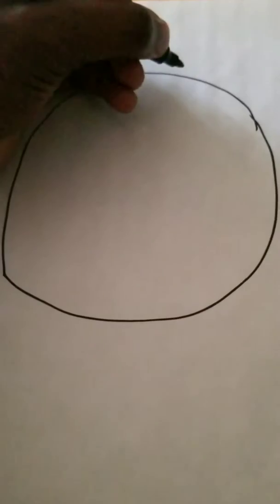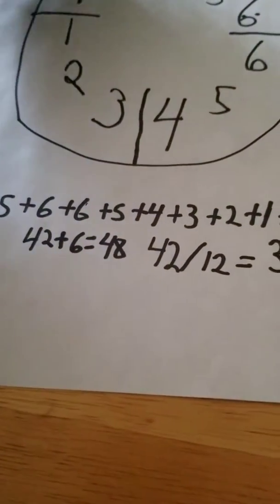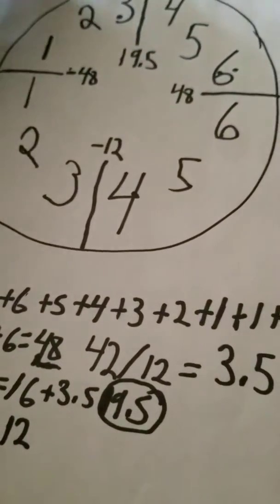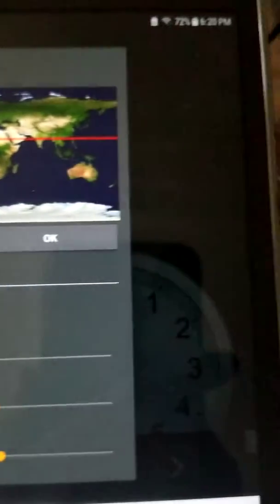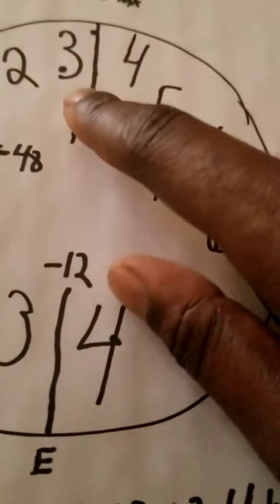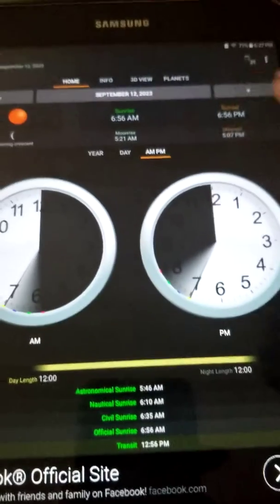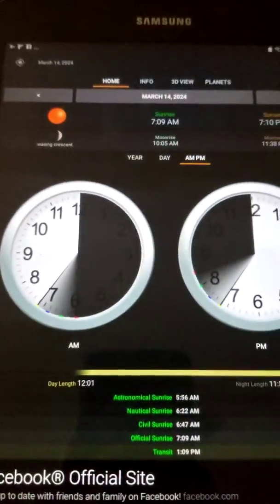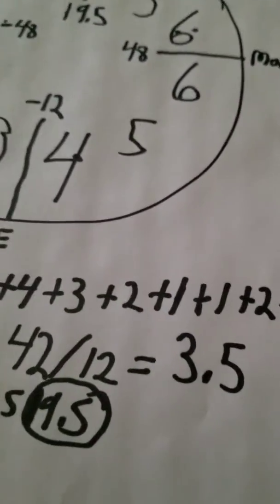Enoch and the 4 intercalary days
4 intercalary days. EQUILUX. MAXILUX